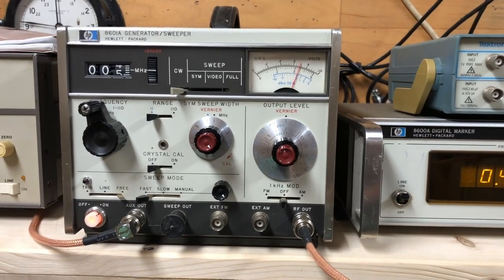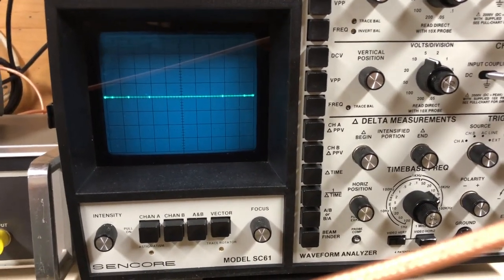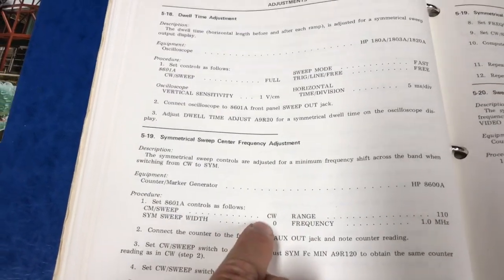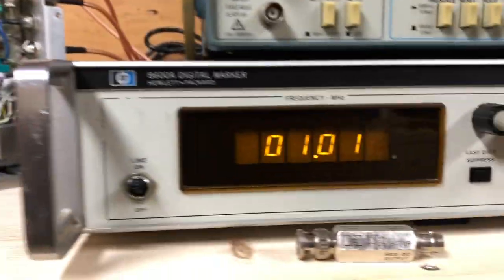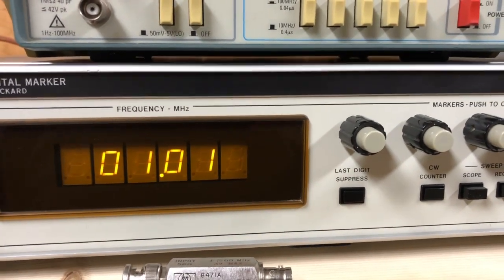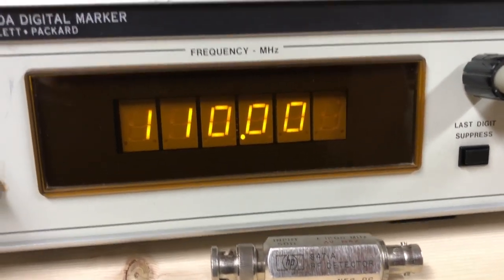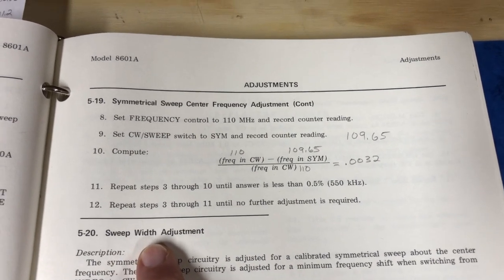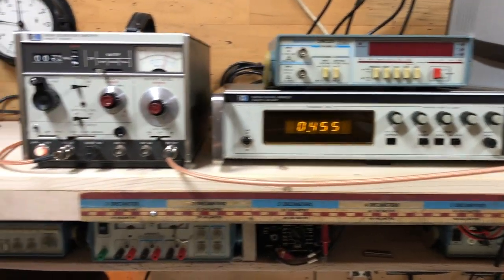HP 8601A / 8600A Sweep symmetry calibration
Calibrating the Symmetrical Sweep of the 8601A with an 8600A.  The center frequency was not actually in the center of the sweep.  The 8601A was purchased from Govt. Surplus and had been hermetically sealed in a box for about ten years. The 8600A was an eBay estate sale purchase (I got lucky).